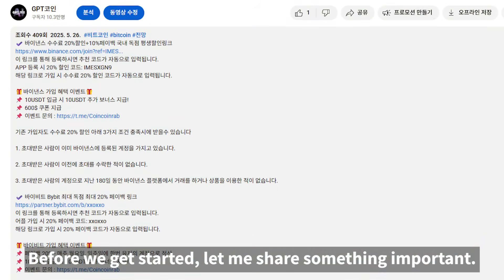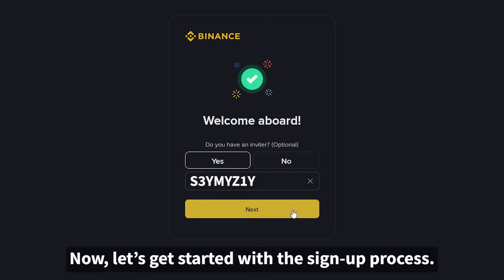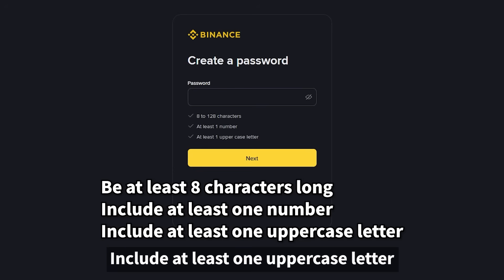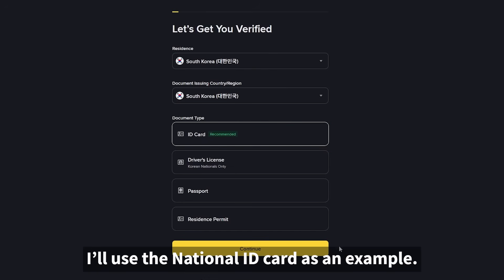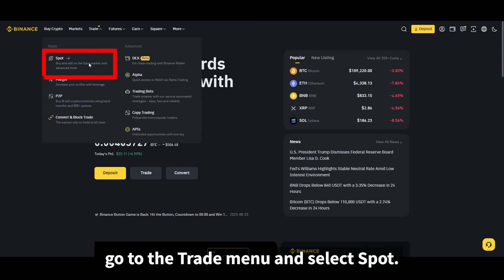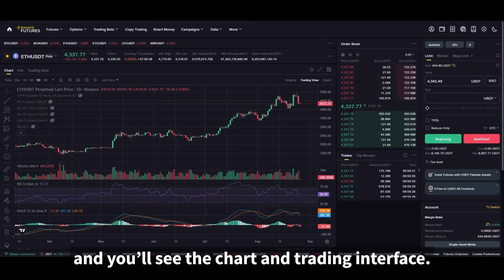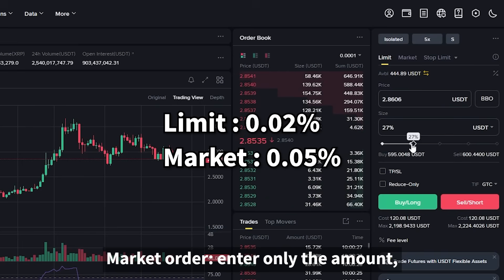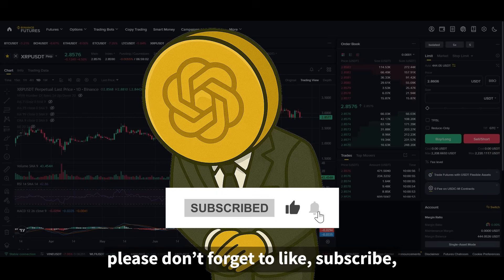Регистрация на Бинанс | Правильная регистрация на Binance для новичков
✔️ Binance Скидка 20% на комиссию + 10% Кэшбэк | Эксклюзивная пожизненная ссылка для России

Если вы зарегистрируетесь по этой ссылке, реферальный код будет введён автоматически.

При регистрации по этой ссылке код на скидку 20% на комиссию применяется автоматически.

✔️ Базовая скидка 20% + Дополнительная скидка 25% при оплате комиссии монетой BNB!

🎁 Бонусы за регистрацию (Ивент) 🎁
📌 Купоны на сумму 600$

Существующие пользователи также могут получить скидку 20% на комиссию при выполнении следующих условий:

Приглашённый пользователь уже имеет зарегистрированный аккаунт в Binance.

Приглашённый пользователь ранее никогда не принимал приглашение.

На аккаунте приглашённого пользователя в течение последних 180 дней не было торговых операций или использования продуктов на платформе Binance.

Когда квалифицированный приглашённый открывает ссылку и входит в систему, появляется окно подтверждения.

Когда приглашённый нажимает кнопку [Now Binding], привязка вступает в силу.

✅ Таймлайн (Timeline)
00:00 Введение в видео
00:17 Ссылка на скидку 20% и кэшбэк
01:12 Как зарегистрироваться
02:18 Как пройти верификацию личности
03:30 Как торговать на споте
04:04 Как торговать фьючерсами
05:30 Как закрыть позицию
05:51 Заключение